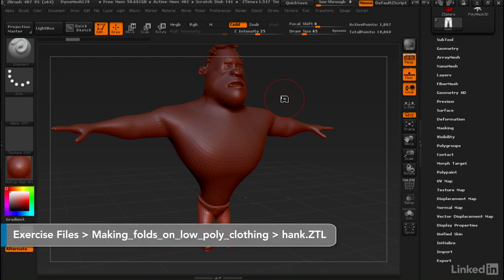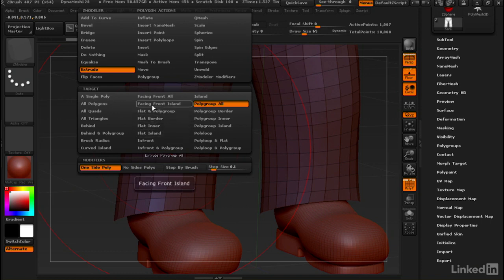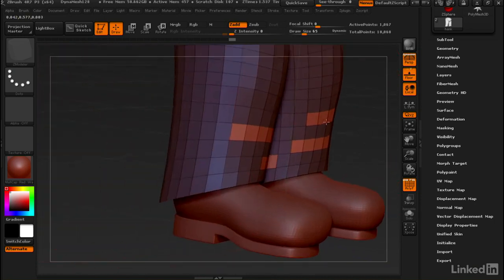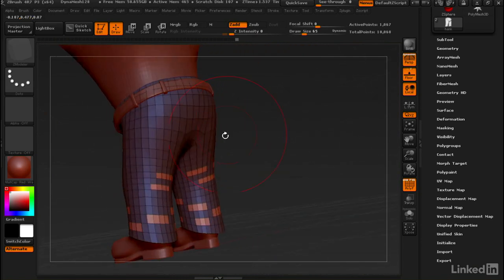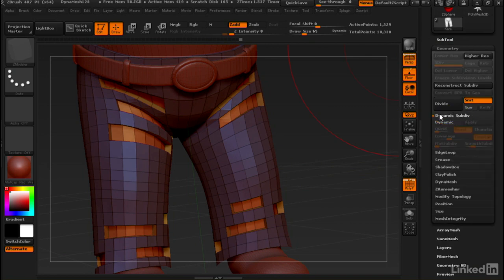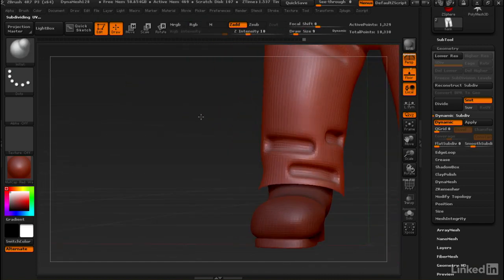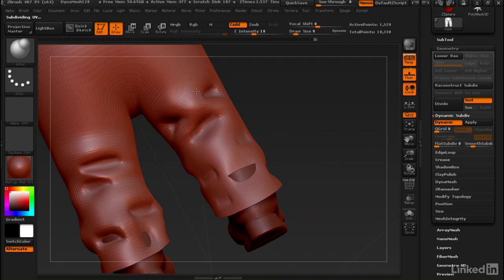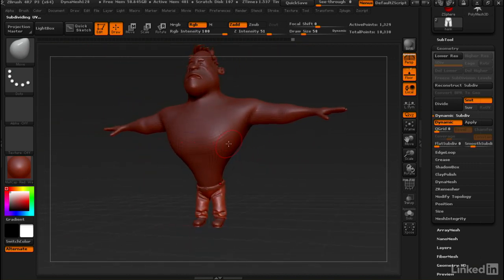042 Making folds on low poly clothing